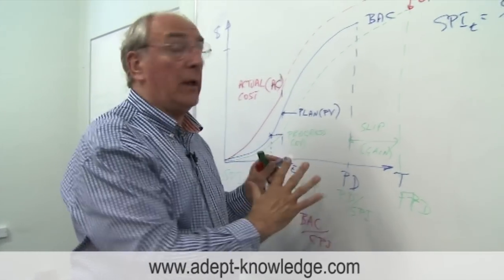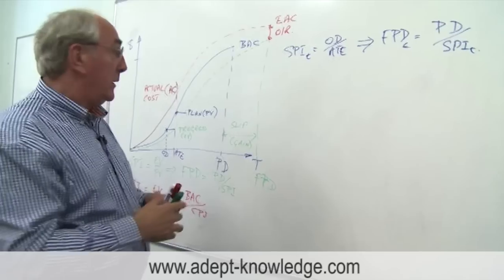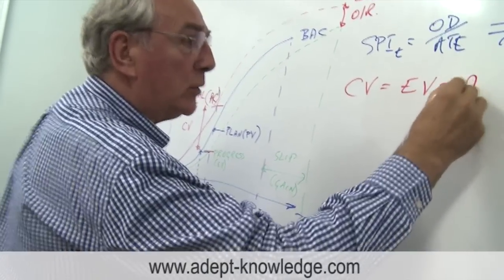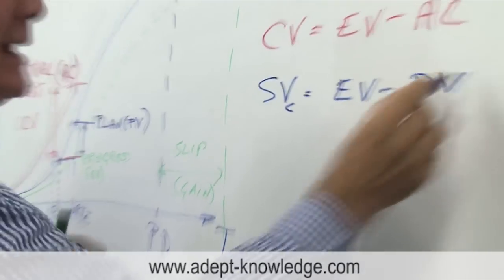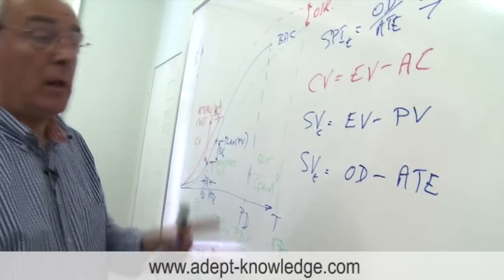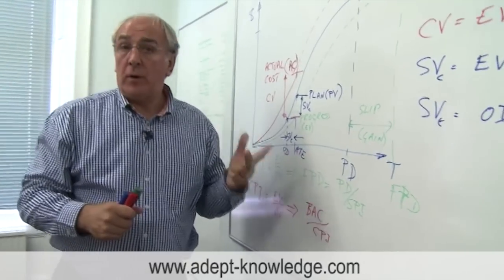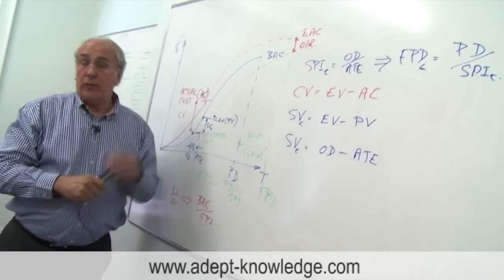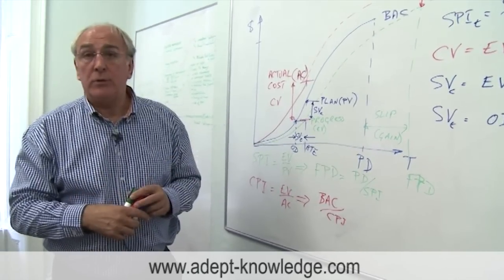Earned Value Analysis - Pt. 3 (Cost/Scheduled/Time Variance)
covers some of the principles of Earned Value Management. Earned Value Analysis is one of the most common techniques of performance measurement. It integrates cost, time, and scope metrics on a project. In particular Colin covers Cost Variance, Scheduled Variance and Scheduled Time Variance.

Colin Balchin of Adept Knowledge Management